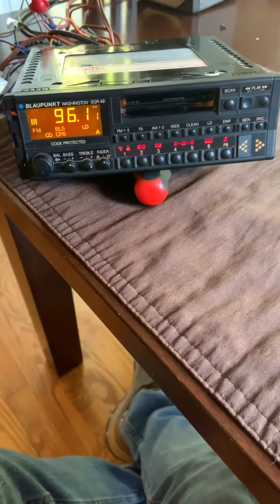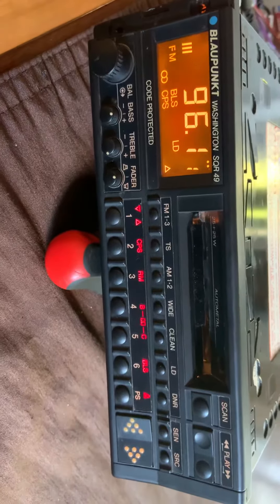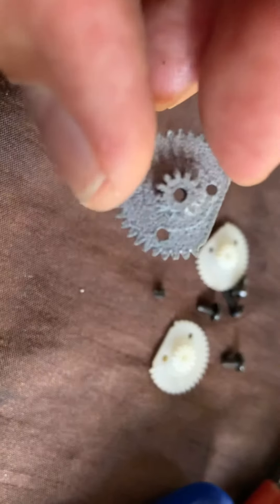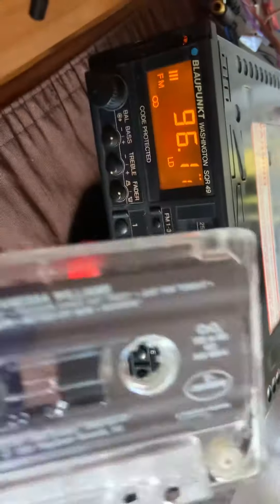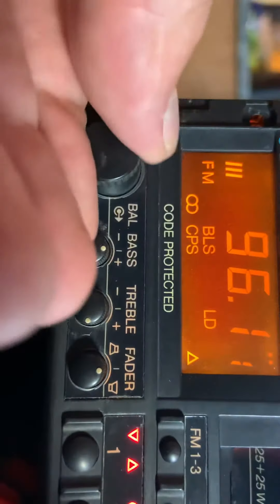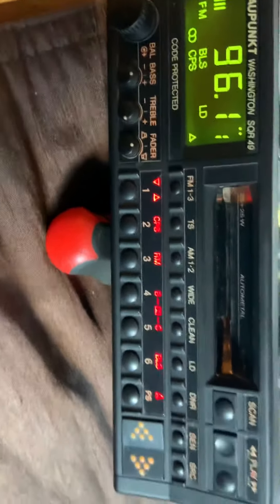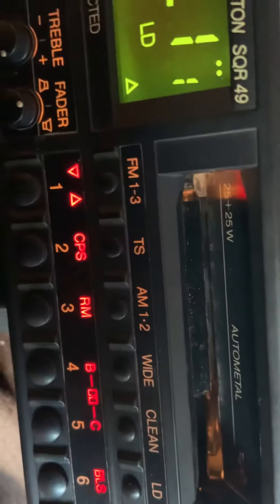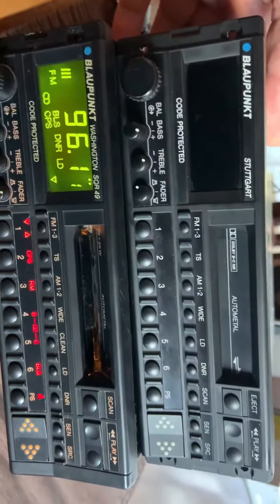Blaupunkt Washington SQR49/Stuttgart